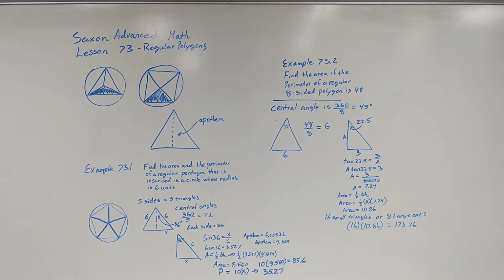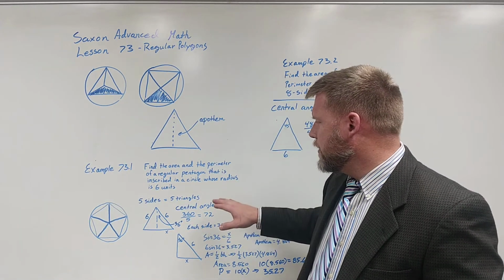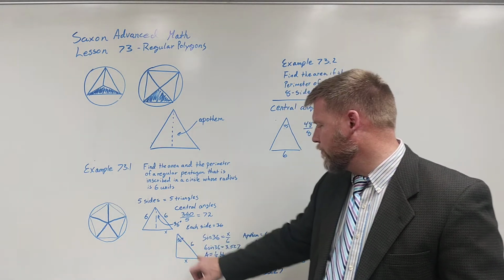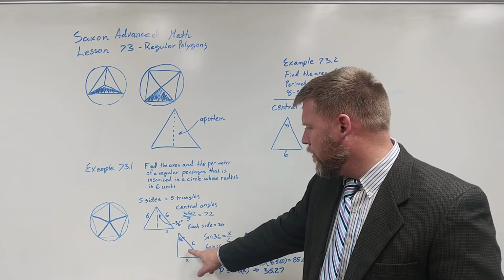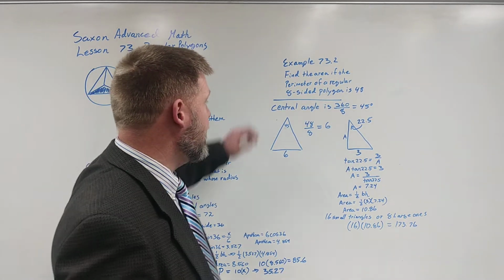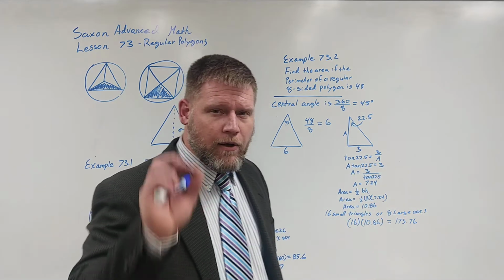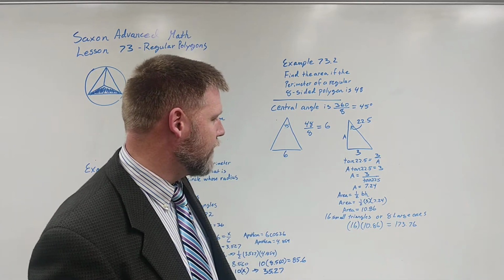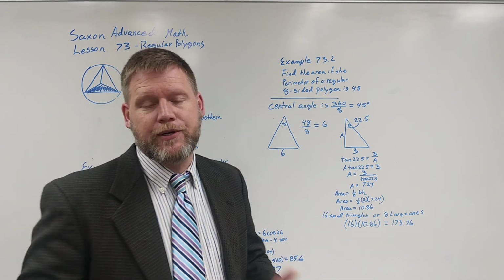Saxon Advanced Math Lesson 73 Regular Polygons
finding the area and perimeter of a regular polygon using the apothem and trig to find the unknown parts. Regular polygons are always able to be inscribed inside of a circle.  The central angle will always be 360 degrees divided by the number of sides of the polygon